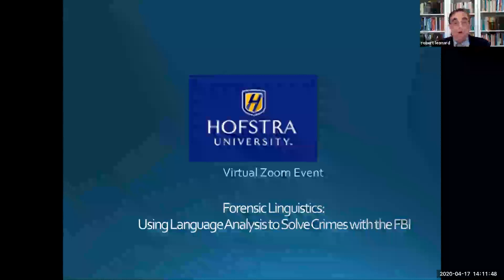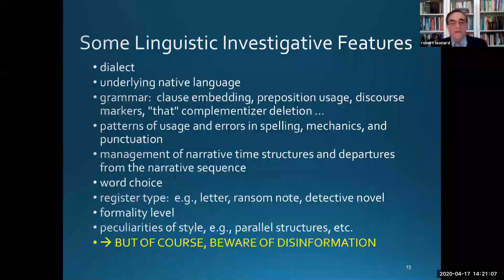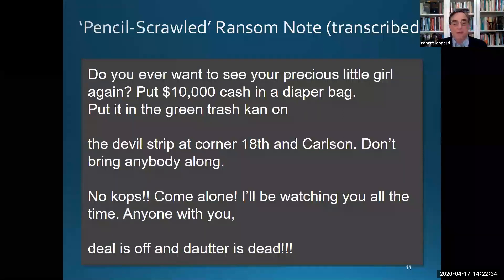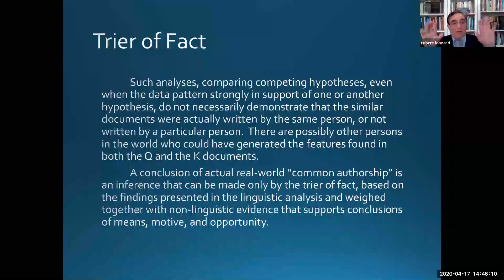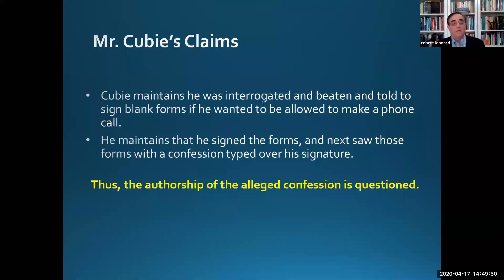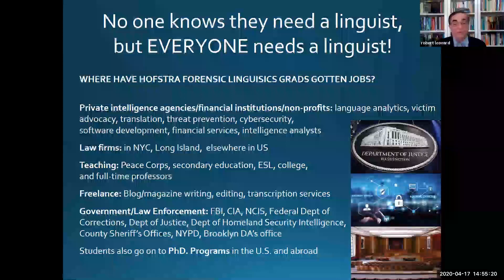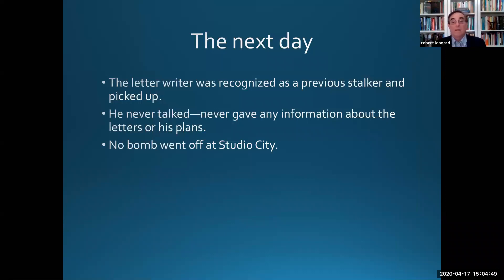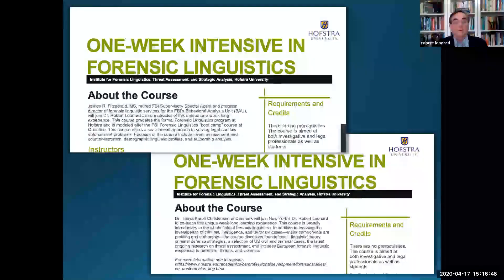Forensic Linguistics: Using Language Analysis to Solve Crimes with the FBI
Join Dr. Robert Leonard, professor of linguistics and director of Hofstra's graduate program in forensic linguistics, to learn how the field is a vital investigative tool for law enforcement and intelligence experts around the world. Dr. Leonard also shares his history working with the FBI and as a consultant on an extensive array of high profile criminal cases and counterterrorism efforts.